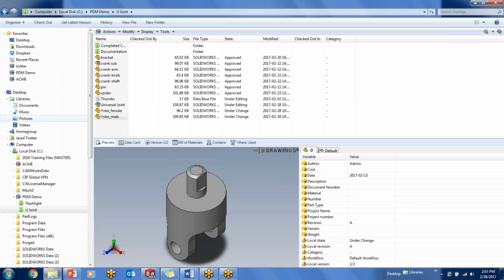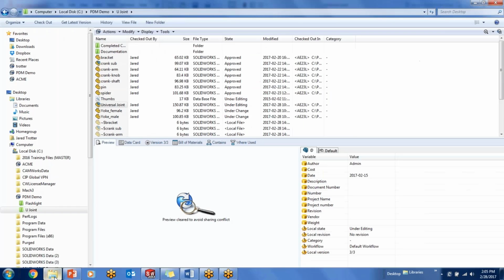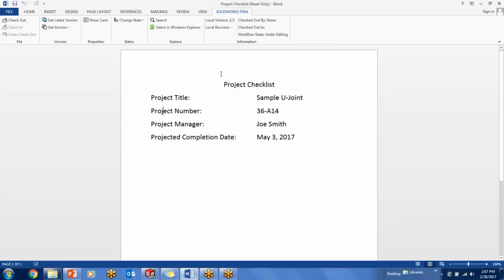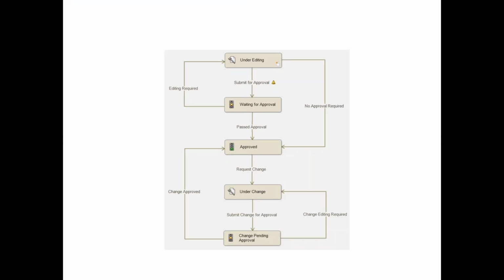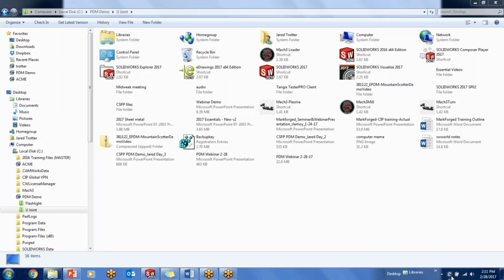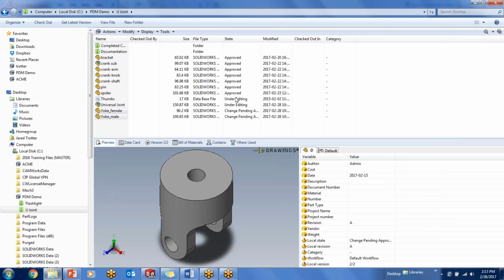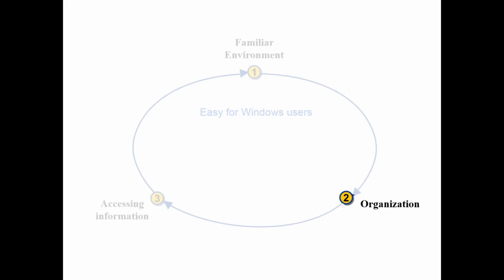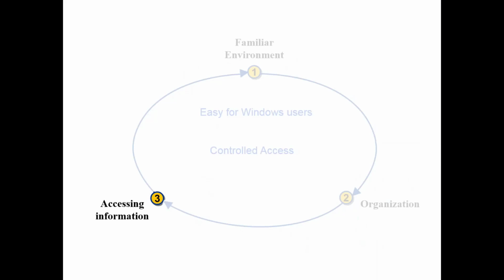SOLIDWORKS PDM Webinar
This webinar will show you the features of using SOLIDWORKS PDM.